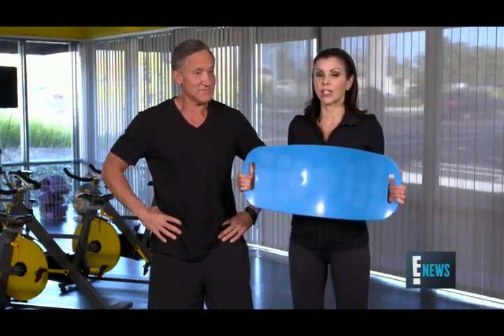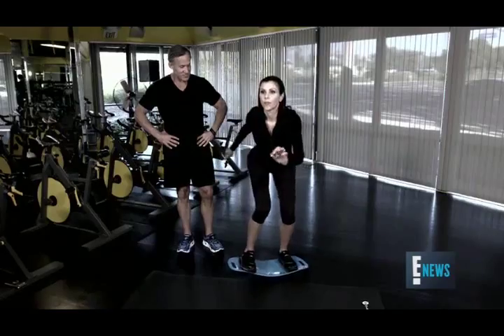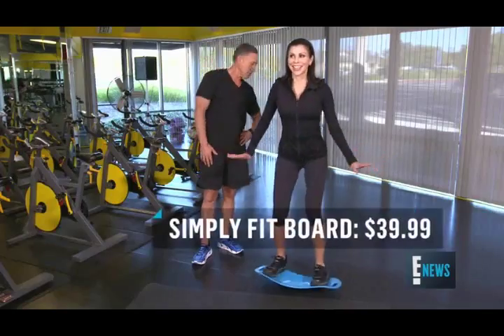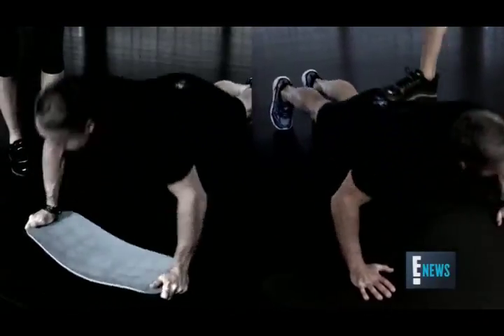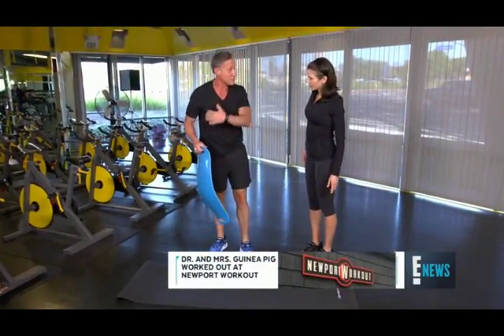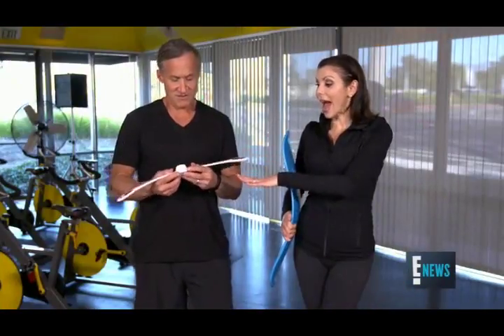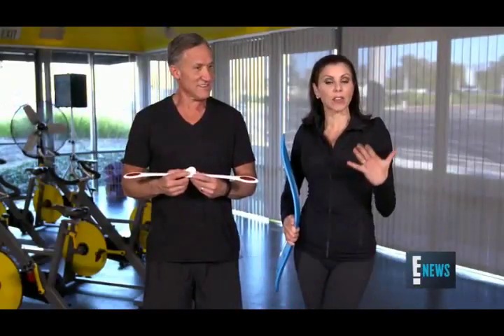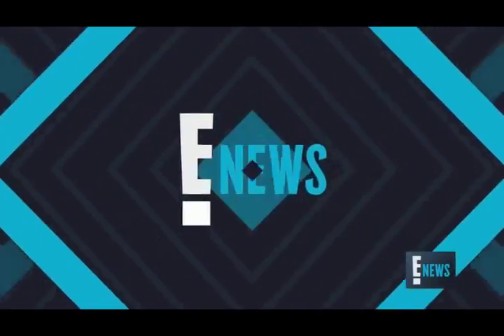Simply Fit Board on E! News Segment 2/22/17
Simply Fit Board Features:
Fun, Easy and Effective
Just Stand on board and Twist
Supports up to 400lbs
Lightweight and Portable
Stores Away Easily
Tones Abs, Legs, Entire Core
Improves Your Balance

Simply Fit Board is a registered trademark used under license. Product distributed by APG under license from LG Enterprises II, LLC